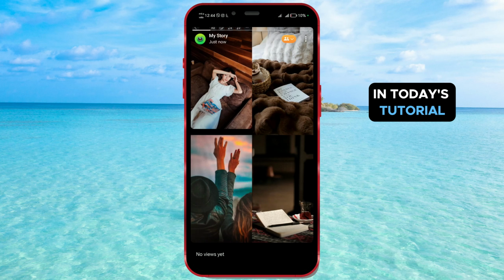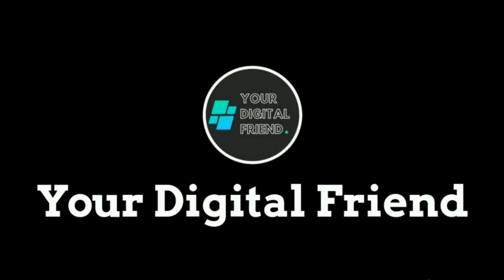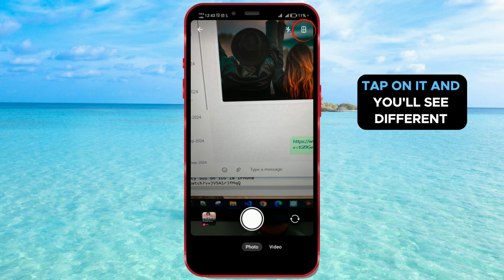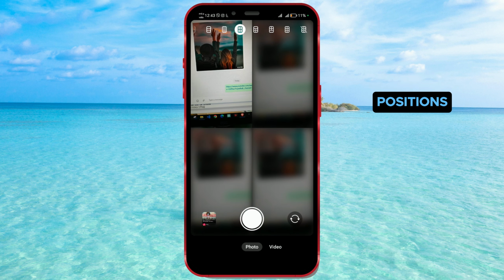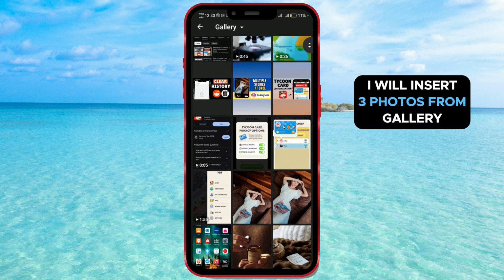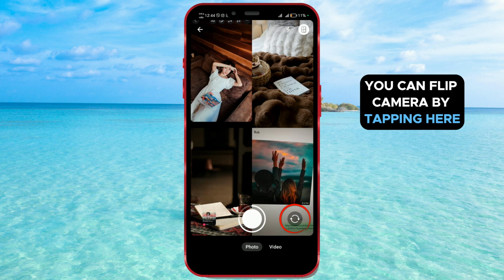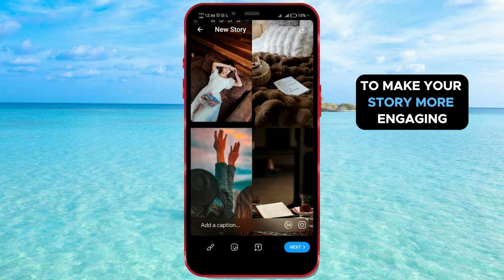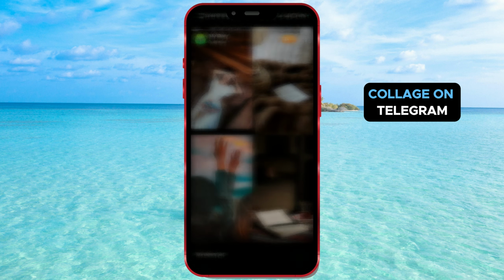How to Create a Story Collage on Telegram (New Feature!)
Learn how to create stunning story collages on Telegram with their new feature! This step-by-step guide will show you how to combine photos and videos into one visually engaging story.